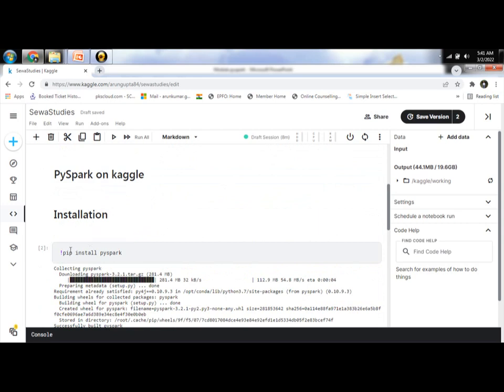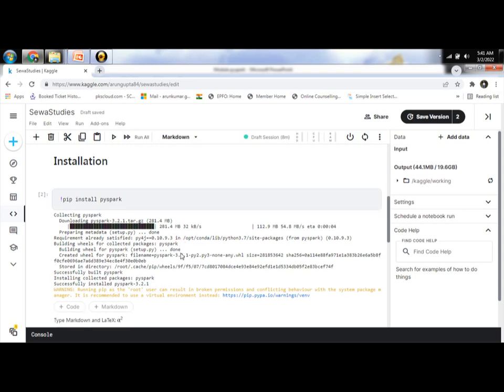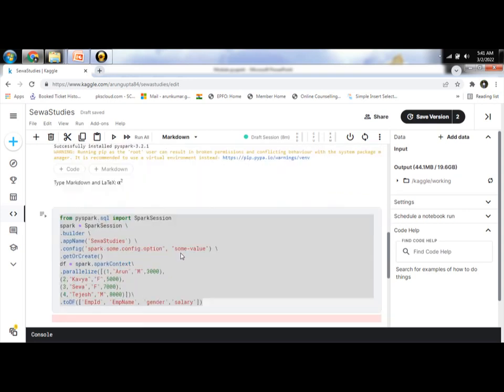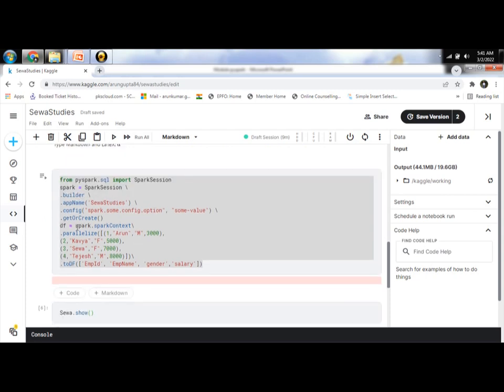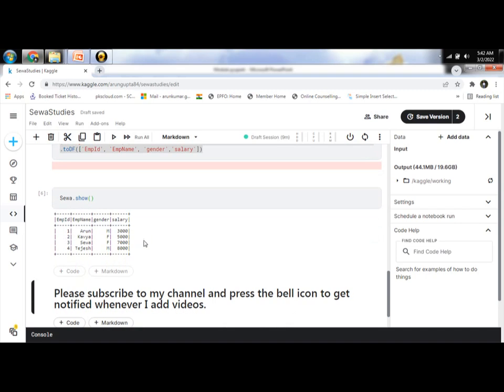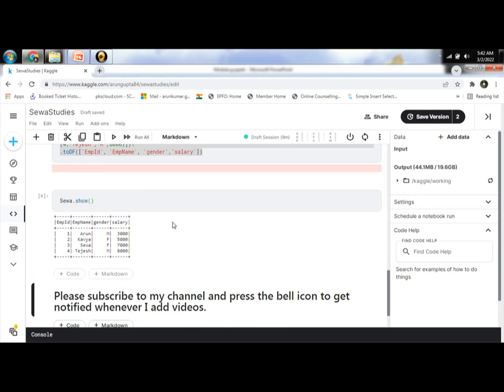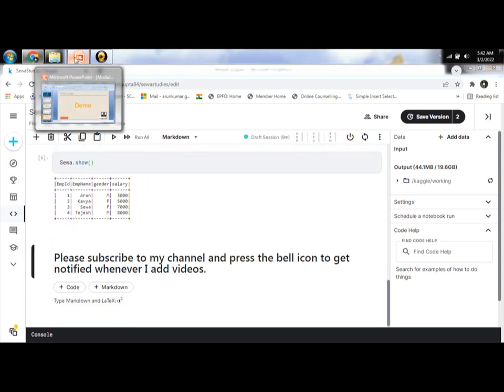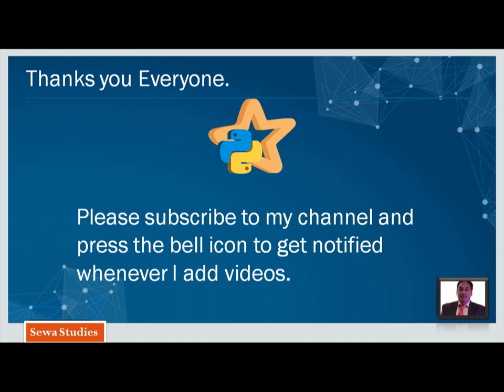PySpark on kaggle